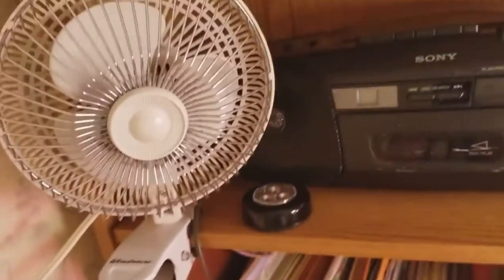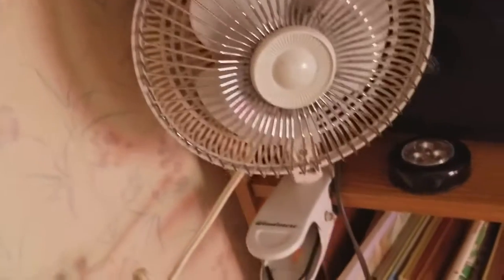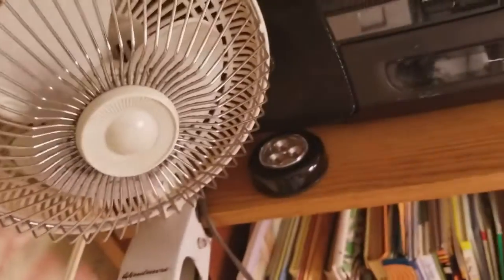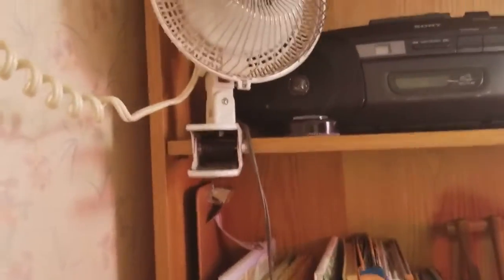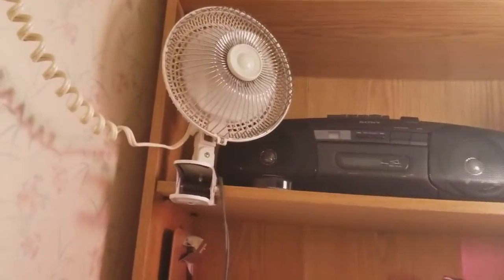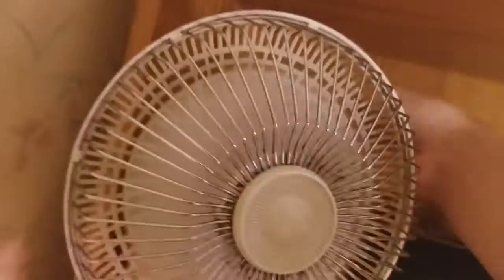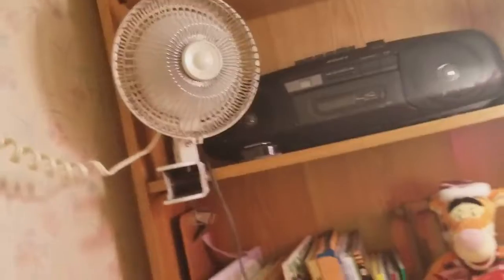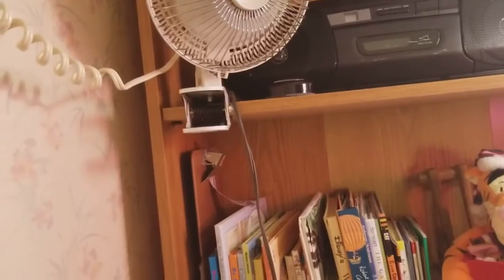Old Windmere clip fan! (Old Channel Reuploaded)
Restored and reuploaded content from my old channel. This video dates back to 3/10/2018.